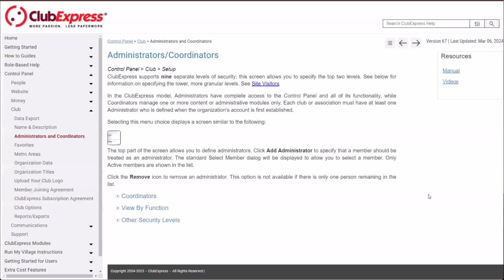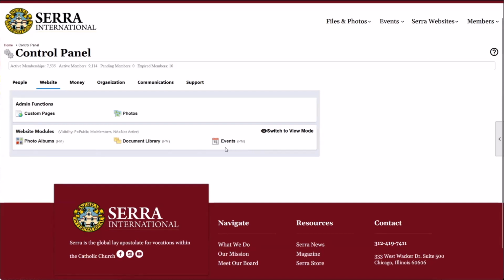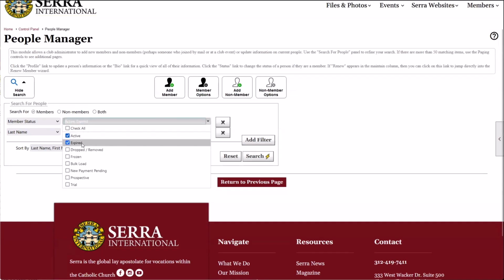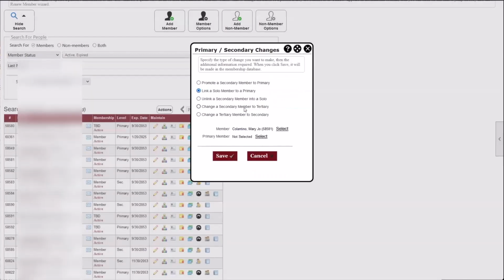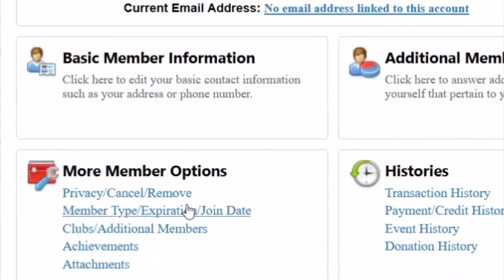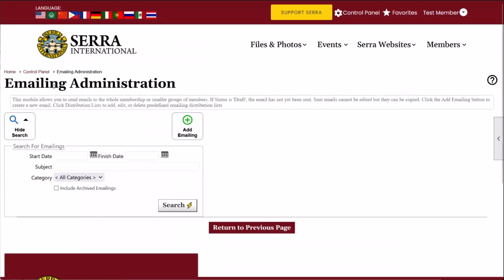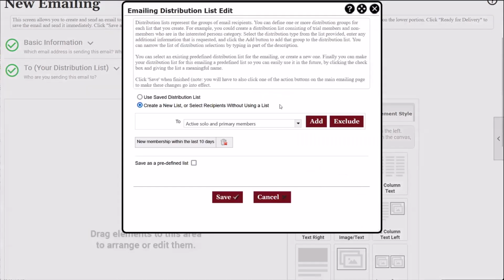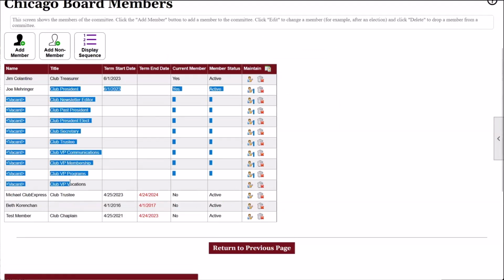Serra Portal Zoom Training for Club Administrators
Club Express Expert reviews the most used functions in the portal to manage your Serra Roster.